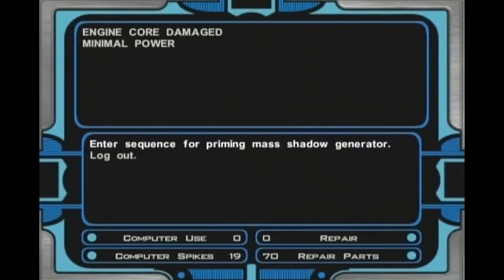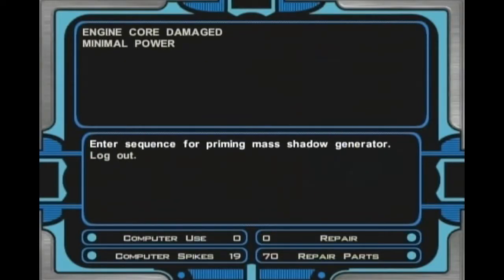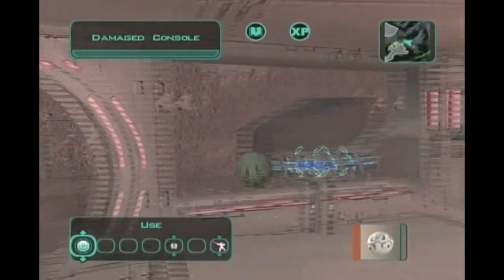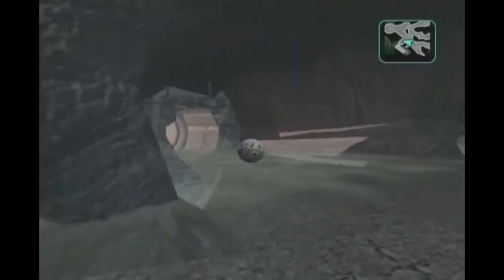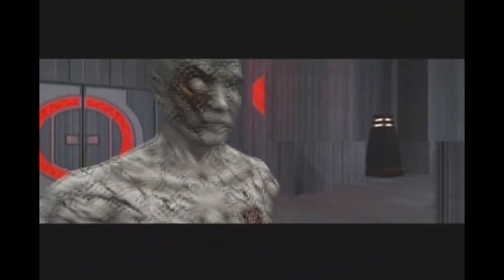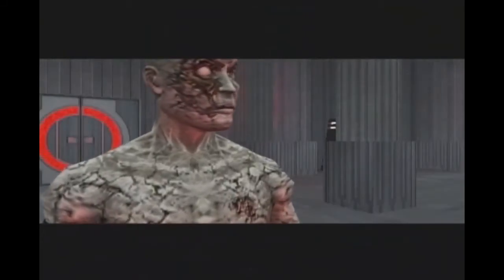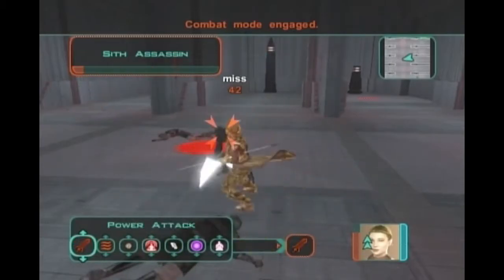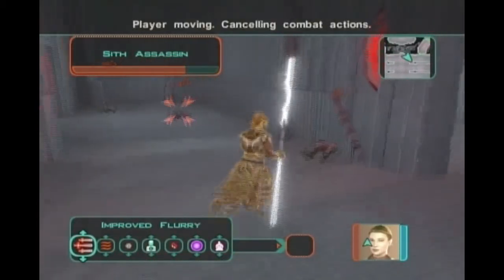Knights of the Old Republic 2 The Sith Lords Walkthrough with Commentary Part 134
Warning: This walkthrough WILL have lots of conversations.

Class: Female Jedi Consular
Level: 15
Jedi Master Level: 12
Karma: Light Side
World: Malacor V